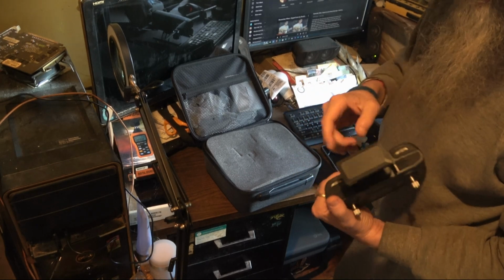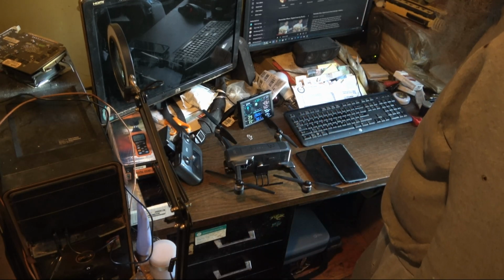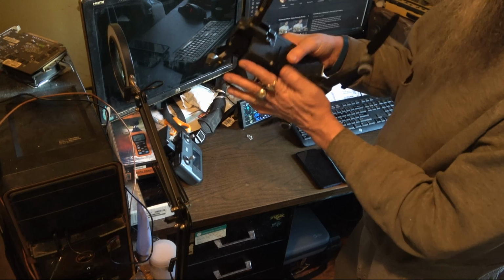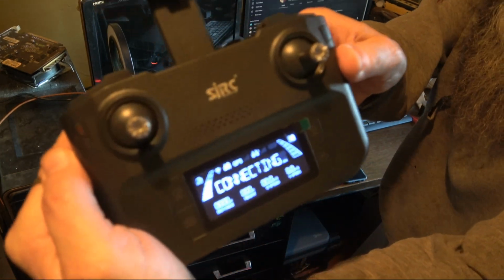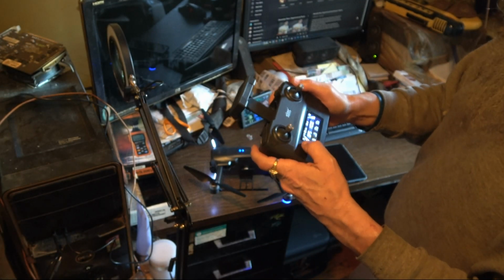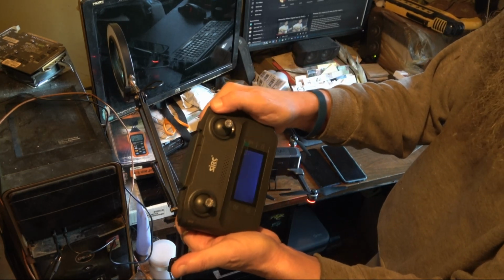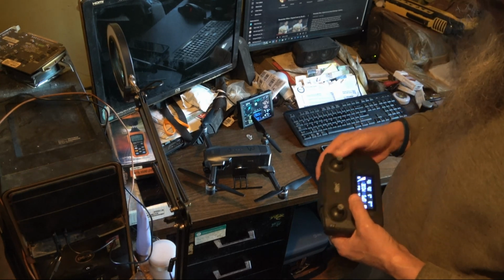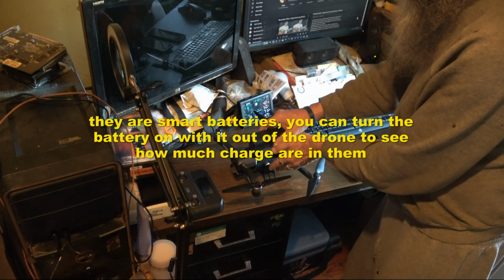sjrcf22s drone review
this is a short review on the sjrcf22s drone and my experience with rcgoing, please stay tuned for the next video in this series to see what happened with rcgoing in the end! rcgoing.com finally did reply but do NOT answer comments on their website.